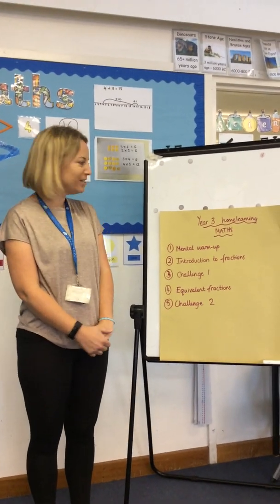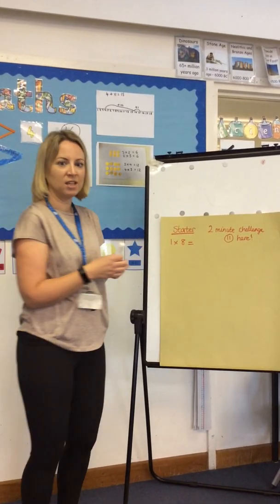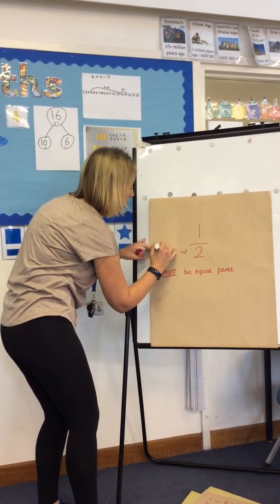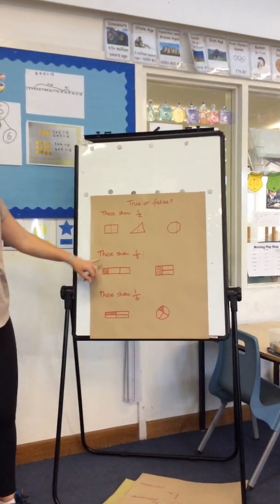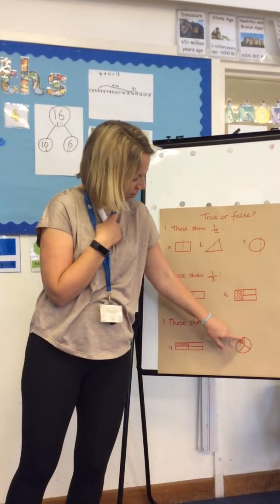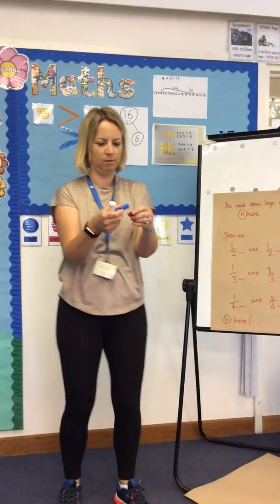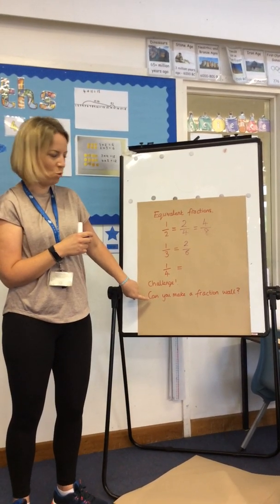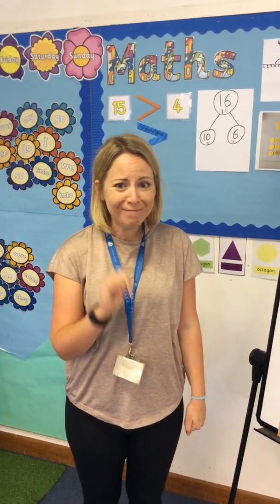Year 3 Maths Fractions